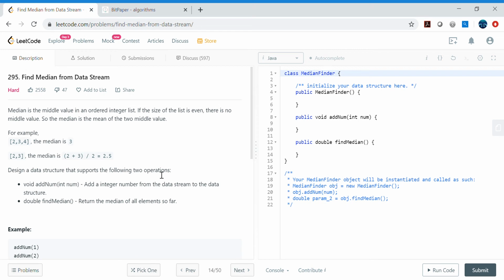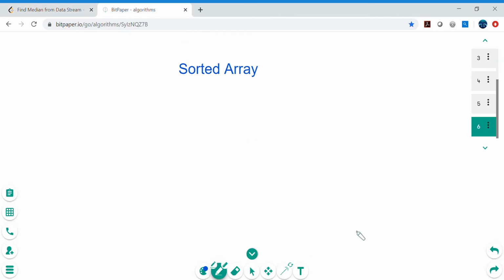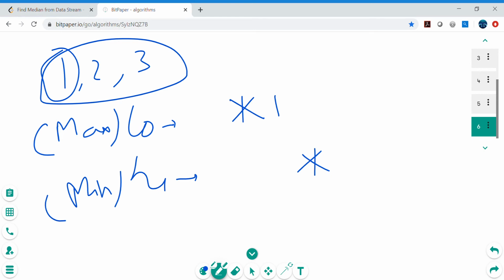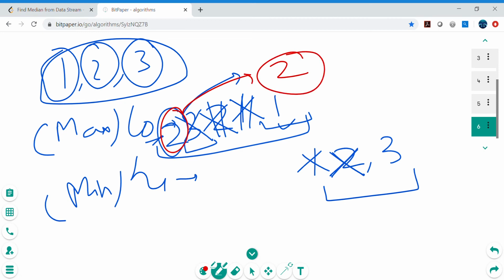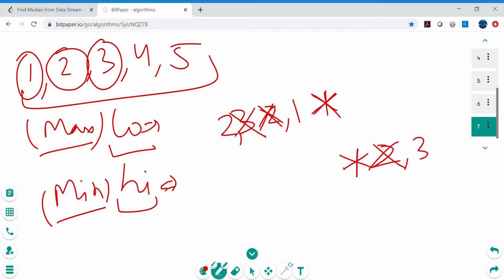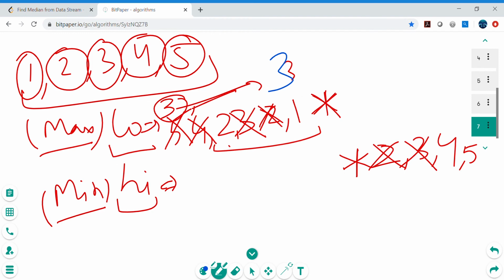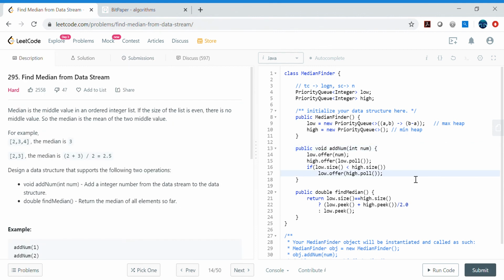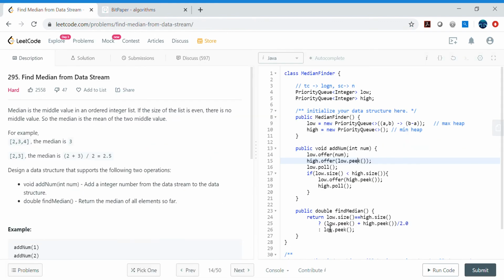Find Median from Data Stream 2020 07 03